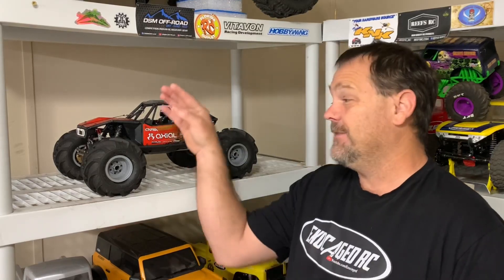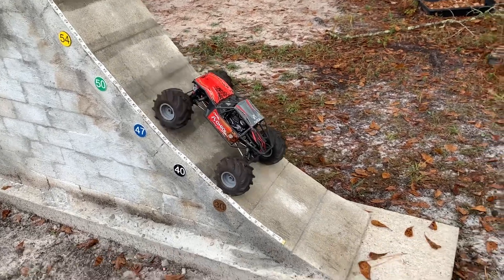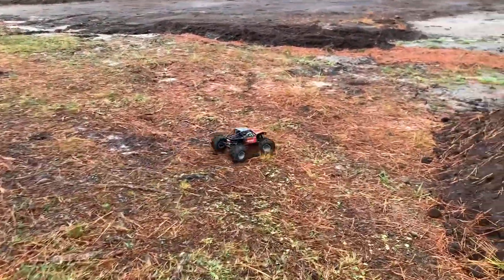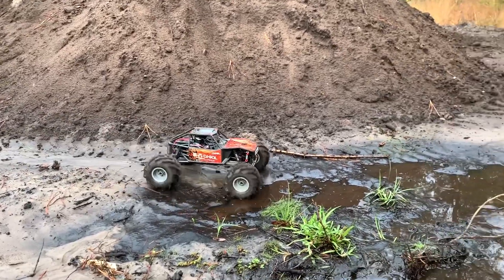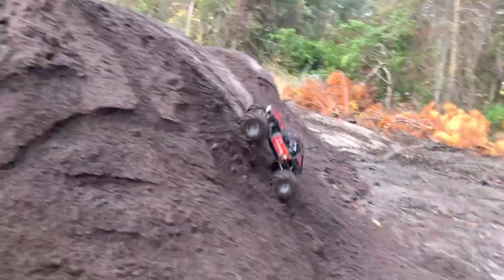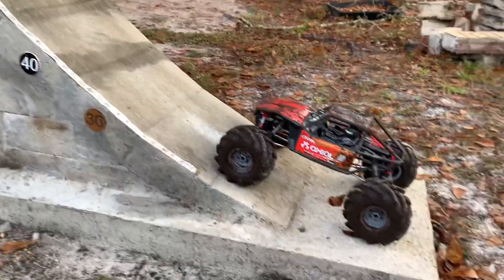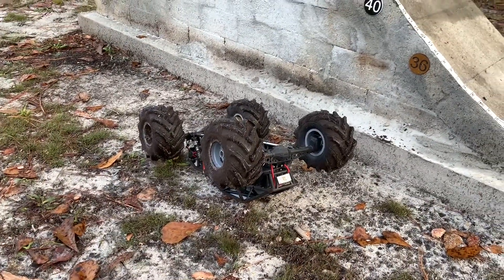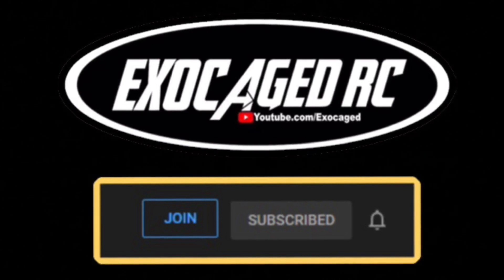Axial Capra on 2.2 Fling Kings!!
Awesome in the dirt! Rocks were, well. you'll see
Links below for the Capra Tires and more, use the links to help support Exocaged RC, Thanks!!